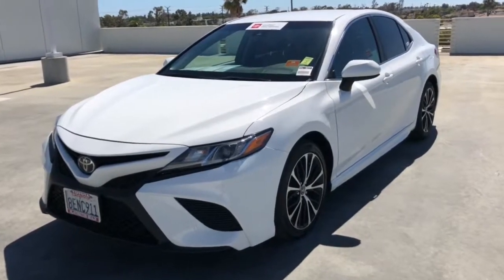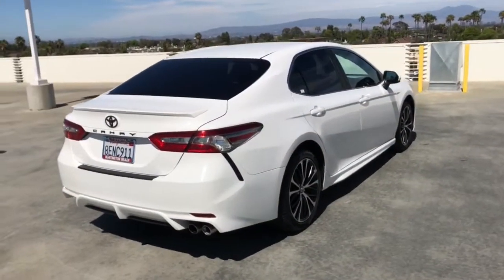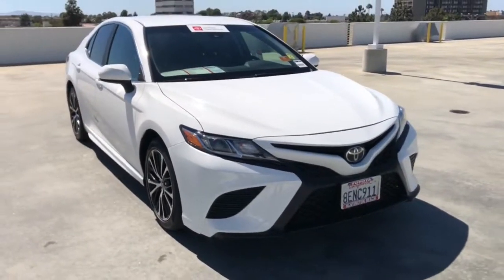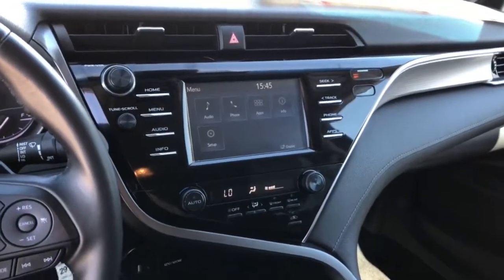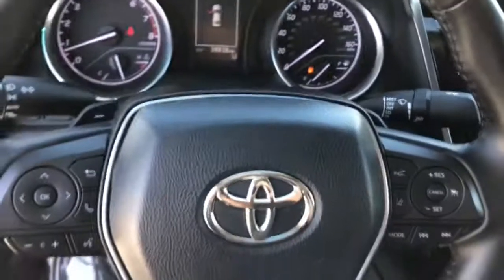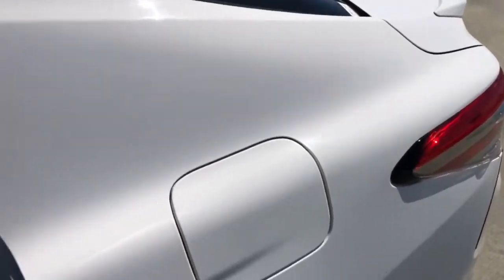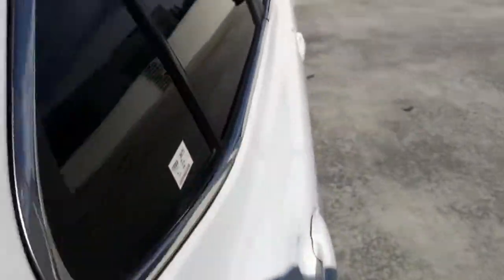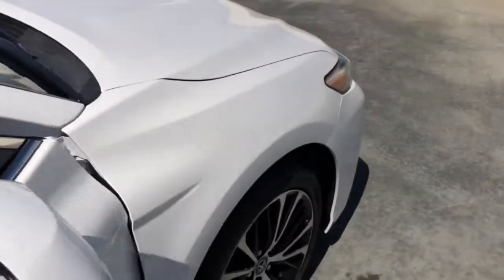2018 Toyota Camry Westminster, Costa Mesa, Garden Grove, Long Beach, Huntington Beach, CA 00291771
Super White Used 2018 Toyota Camry available in Huntington Beach, California at Toyota of Huntington Beach. Servicing the Costa Mesa, Garden Grove, Long Beach, Huntington Beach, CA area.

ONLY 1 PREVIOUS OWNER AND VERY CLEAN. DRIVES LIKE A DREAM WITH AWSOME GAS MILEAGE. SPORTY SE WITH SPORT TUNED SUSPENSION. SAVE THOUSANDS BUYING PRE OWNED VS NEW. Good tires and brakes. Engine and transmission run smooth. Damage free. Immaculate inside and out. FREE CARFAX! We have great interest rate and financing for ALL credit situations.Recent Arrival! 28/39 City/Highway MPGToyota Certified Used Vehicles Details:* Limited Comprehensive Warranty: 12 Month/12,000 Mile (whichever comes first) from certified purchase date. Roadside Assistance for 7 Year / 100,000 Mile* Roadside Assistance* Vehicle History* Warranty Deductible: $0* Powertrain Limited Warranty: 84 Month/100,000 Mile (whichever comes first) from TCUV purchase date* 160 Point Inspection* Transferable WarrantyAwards:* 2018 KBB.com Best Family Sedans * 2018 KBB.com 10 Most Awarded Cars * 2018 KBB.com 10 Best Sedans Under $25,000 * 2018 KBB.com 10 Most Awarded Brands * 2018 KBB.com Best Resale Value AwardsWHY BUY at the BEACH? Our customers are our most valuable asset. If you are already a customer, welcome back. If you are new to Toyota of Huntington Beach, we would like to convince you to join the ranks of satisfied Toyota of Huntington Beach customers. Financing for all situations. Great rates available. GREAT rates for good credit. Financing for ALL credit situations. BK ok. Low score OK. (See dealer for details.) Se Hablamos Espanol. Marticular OK.